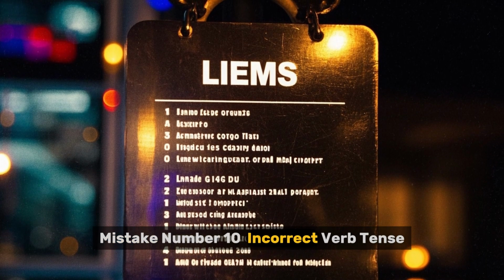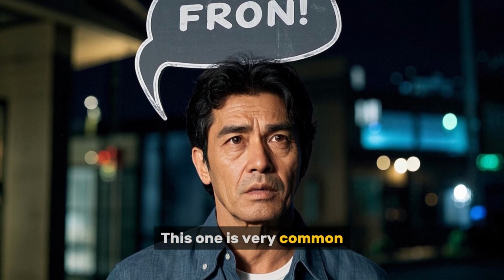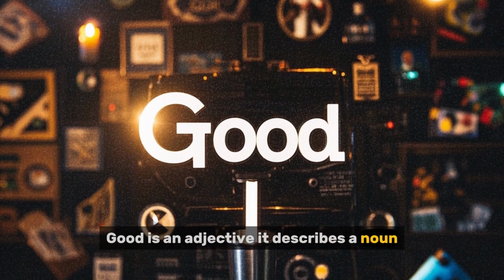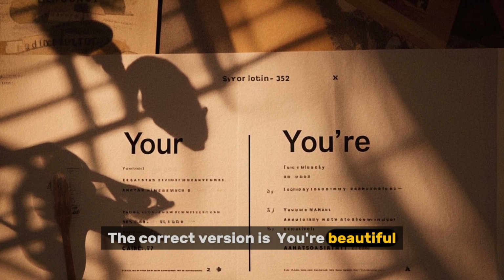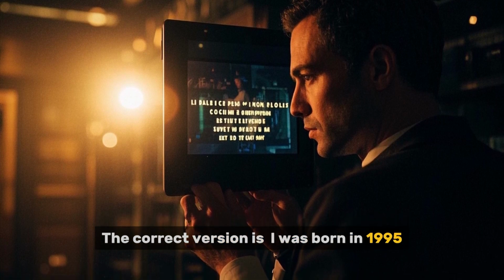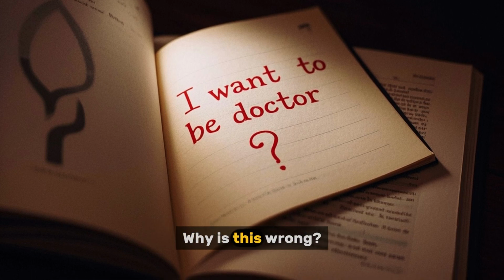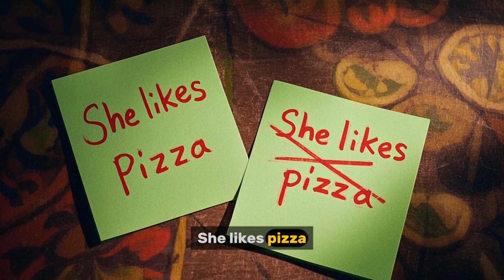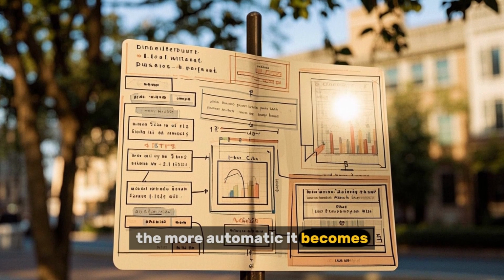Fix These 10 English Grammar Errors Beginners Always Make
Are you making these common grammar mistakes without realizing it? 🧠❌

In this fast, fun, and practical English lesson from English HQ - 360, we go on a mistake hunt to uncover the 10 most common grammar errors English learners make—and show you how to fix them in just 20 minutes!

📚 Here’s what you’ll learn to correct:

Confusing verb tenses (saw vs. have seen)

Mixing up adjectives and adverbs (good vs. well)

Using double negatives (I don’t have no...)

Confusing 'your' and 'you’re', 'their' and 'they’re'

Prepositions, plurals, uncountables, articles, and more!

💡 Each error is explained in one simple rule, followed by real examples to help it click instantly.

🎯 QUIZ TIME included! Test your knowledge and practice spotting mistakes like a pro!

💬 CHALLENGE: Comment which mistake you’ve made before—or which one is hardest for you. Let’s learn together!